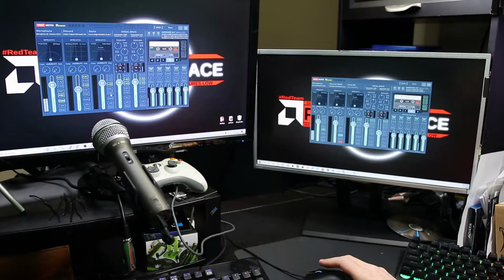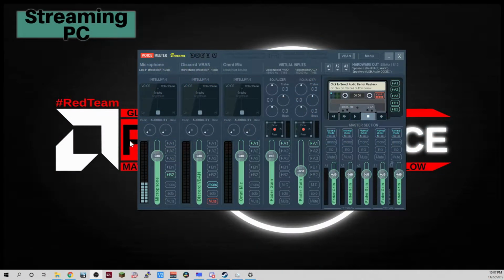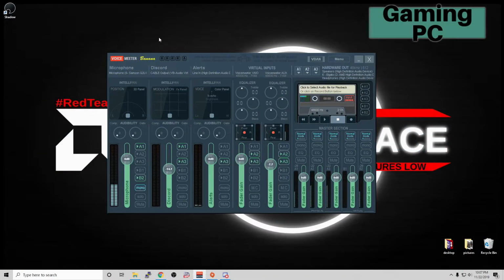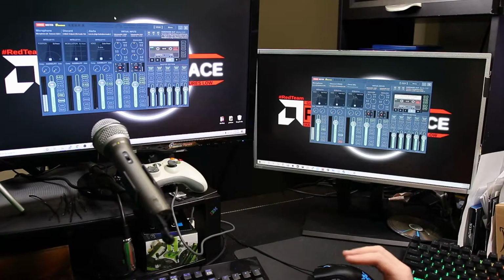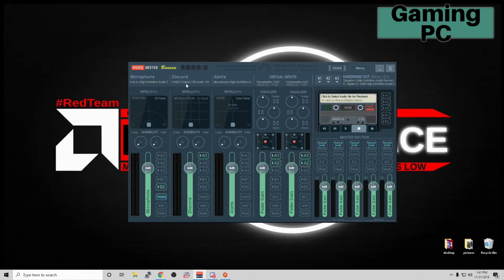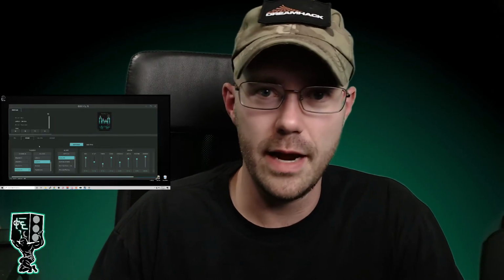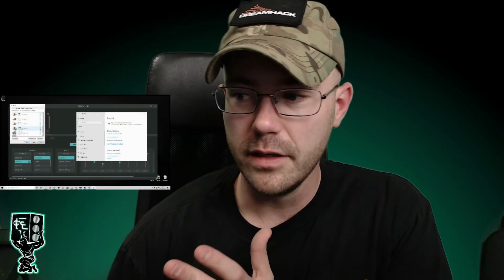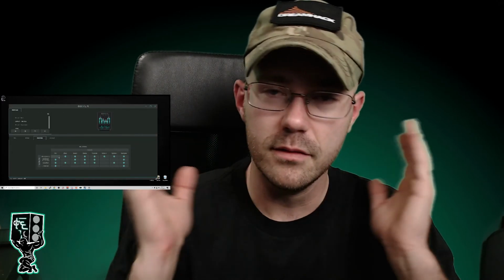Is it Worth it? Three Setups, Three Budgets , GoXLR Mini Delivers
In my streaming journey, I've tinkered a lot with my audio setup and have found a lot of success at various price points.  In today's video, we're going to talk about each of the setups and their pros and cons.  At the end of the day, we will answer the question: Is the GoXLR Mini worth it?

0:00 - Intro and Streaming Story
1:02 - "Free" Setup
8:42 - Budget Mixer Setup
16:18 - GoXLR Mini Setup - STREAMED LIVE

For the free setup, all you need is two 3.5mm male-to-male cables and a lot of patience and time.  This setup takes a lot of tinkering but ultimately it works nearly as good as the other options.

Want to step up your game?  Upgrade to an entry-level mixer, such as the Beringer Q802USB.  The mixer does reduce the complexity of the setup and improves the flexibility of audio routing a lot.  However, bargain hardware has its quirks, so you'll need to tweak a bit.

But - the GoXLR Mini is worth every penny in regards to ease-of-use and quality.  Time is money and the amount of polish applied to the TC-Helicon unit sets it over the top.

Link to my Twitch channel! - I stream Tuesday, Wednesday, Thursday, and Saturday at 8:30PM CST